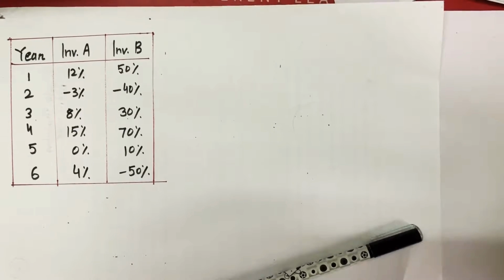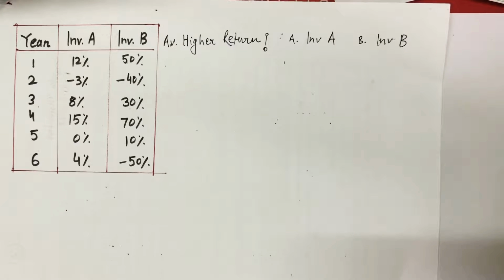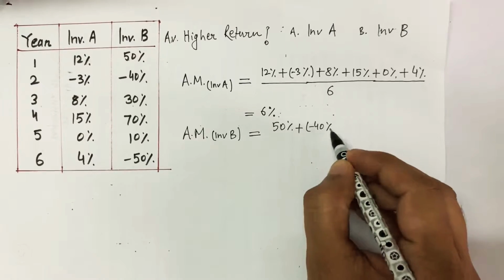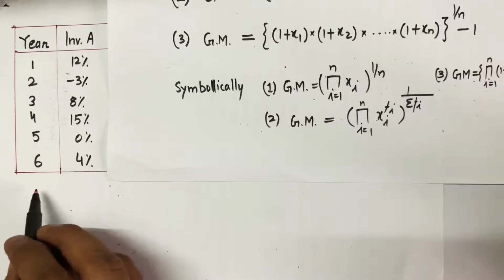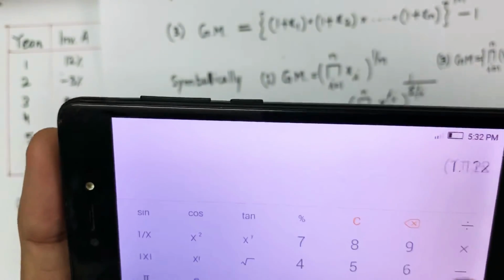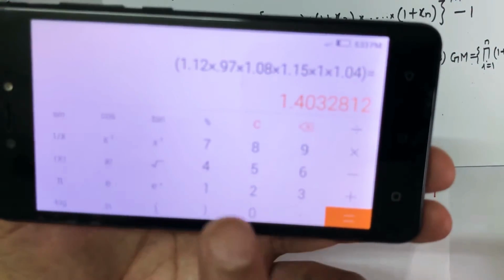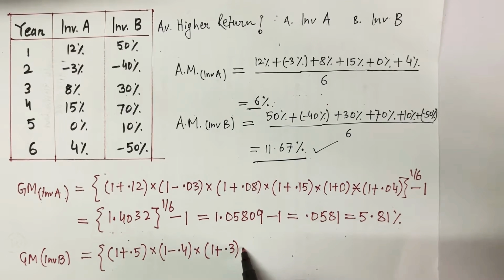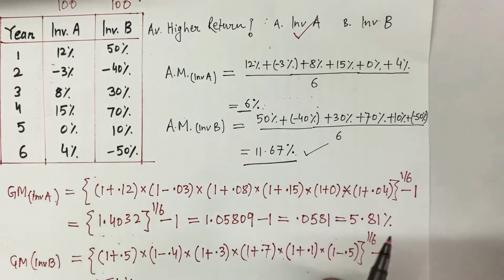Geometric Vs Arithmetic Mean(2)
In this video, we break down the key differences between Arithmetic Mean (AM) and Geometric Mean (GM) in the simplest way possible. Whether you are a student of statistics, a business analytics aspirant, or someone preparing for competitive exams, this video will help you understand not just the formulas but also the applications of both means in real life.